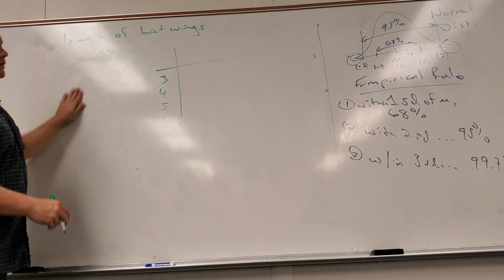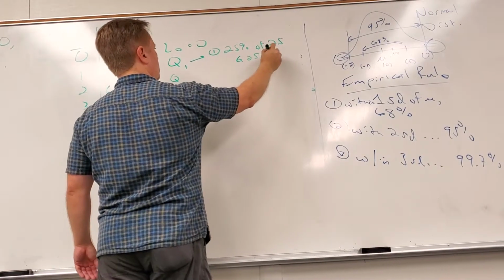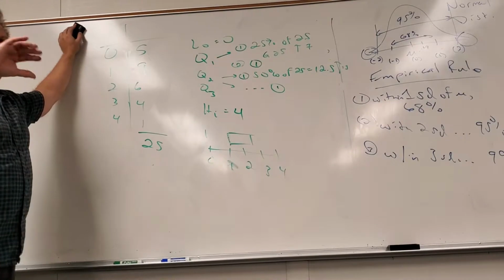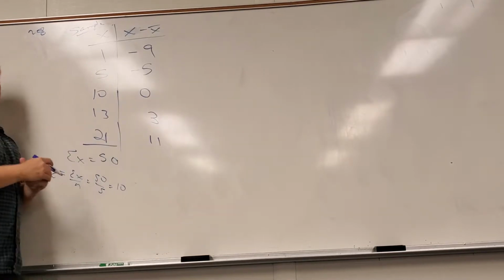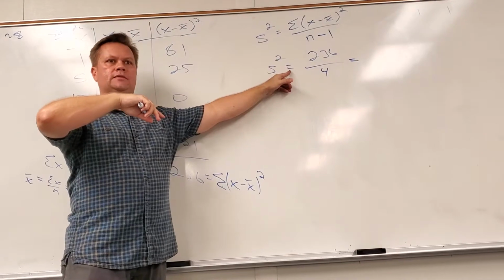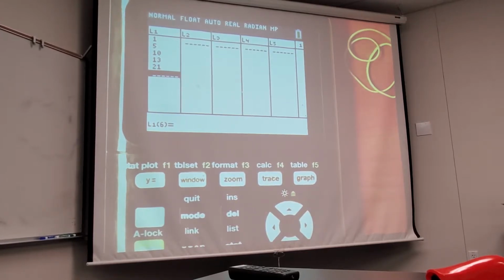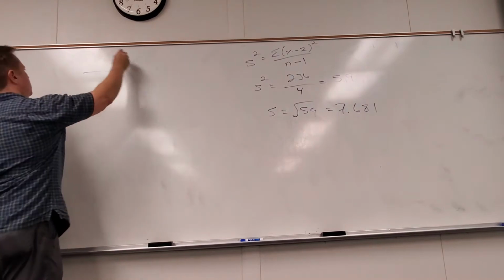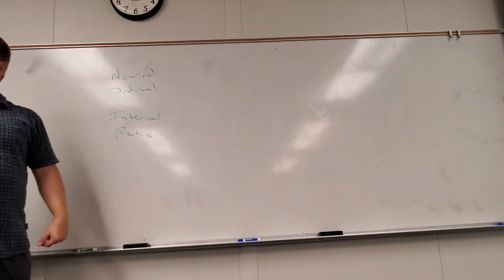Math 160 TTh, Sept 5 REVIEW FOR TEST 1, part 2